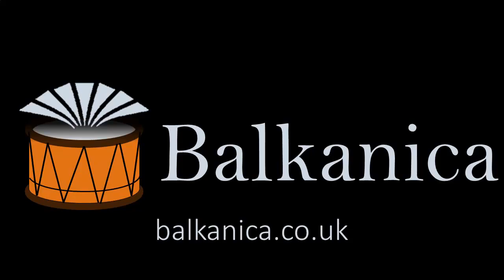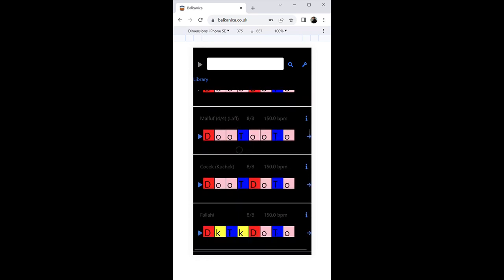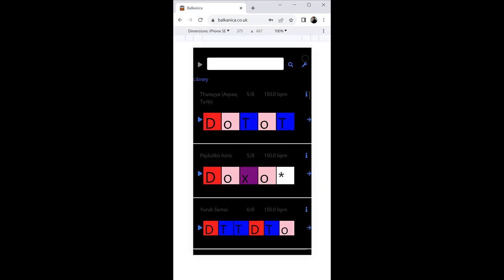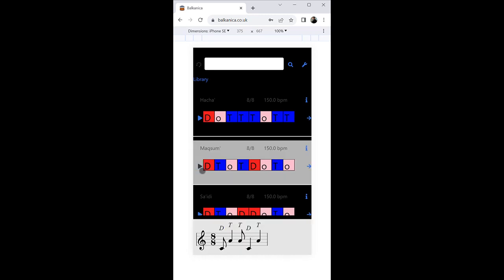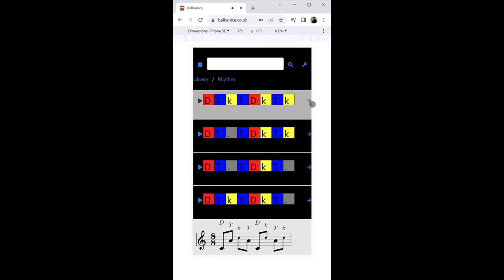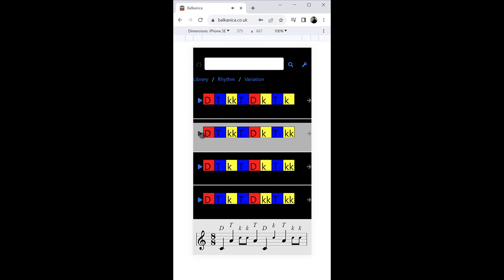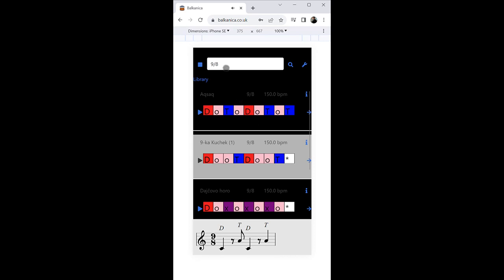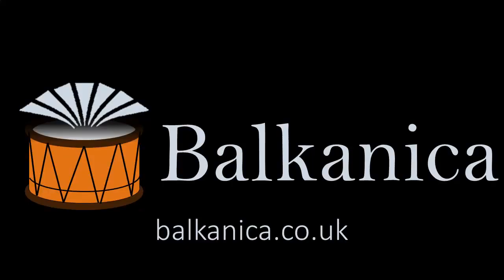Balkanica Promo 2 (Mobile UI)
Encyclopaedia Balkanica is an online resource of music and rhythms from the Balkans and the Middle East. Its new user interface has been completely redesigned to work on mobile devices, making it a convenient and easily accessible learning and practice tool. This video presents some of the features of the prototype.